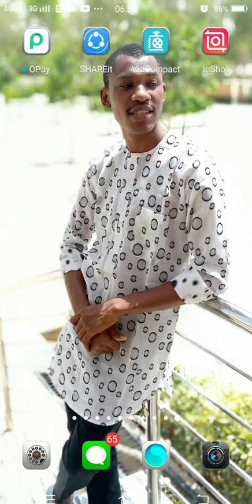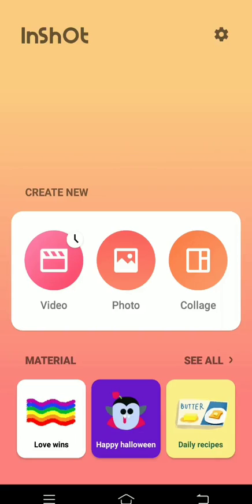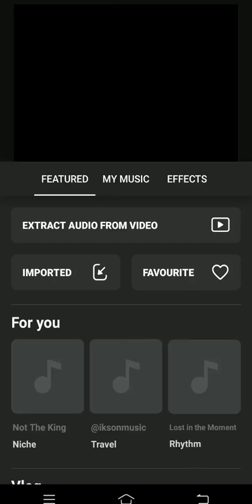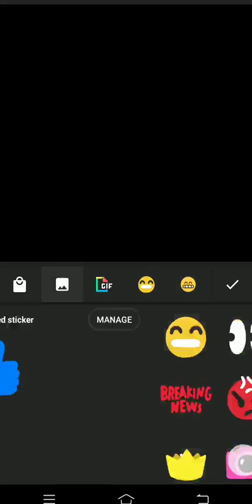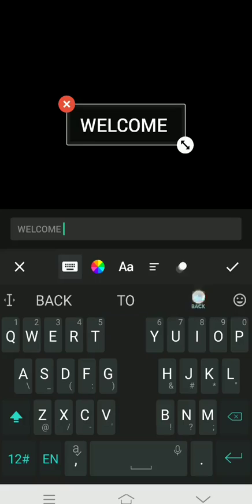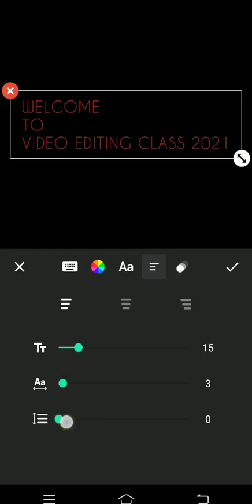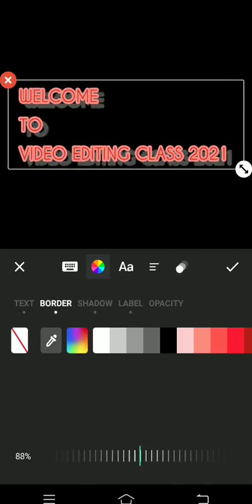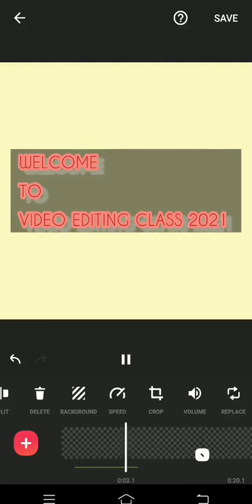02 Video Editing Timeline | Blank Project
In this video, I will be teaching you how to create a blank project and also explain the inshot video editor timeline and how to use it to edit our videos.